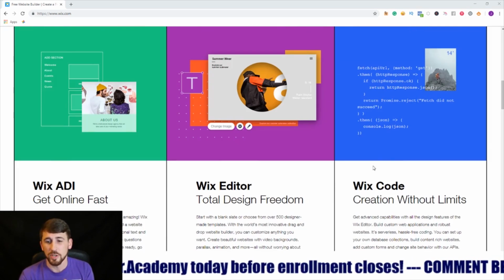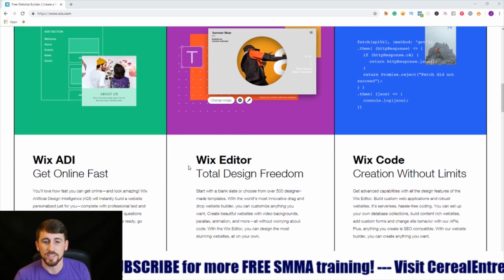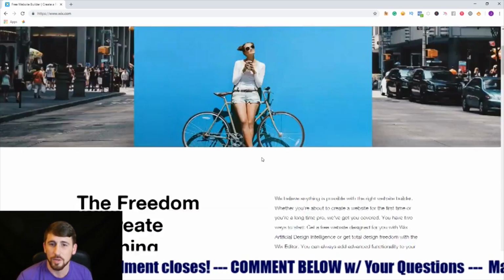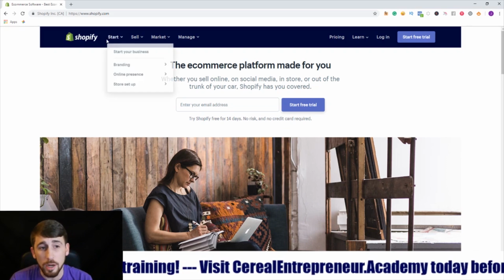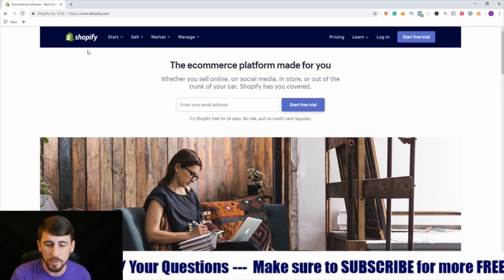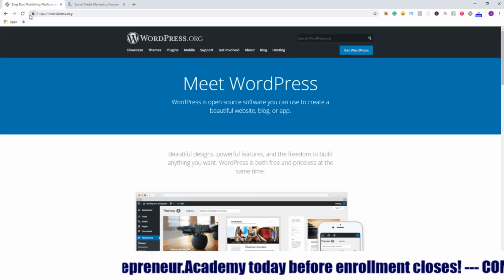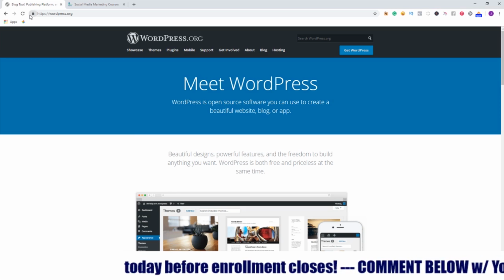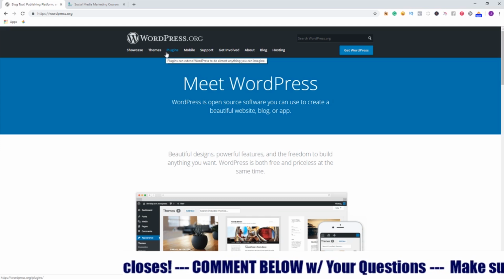Top Website Builders of 2019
Your website is probably the first impression most people get of your business. You want it to look clean and portray the correct information about your business...but, website building can be difficult. That's where website builders come in.

Website builders are a perfect solution for individuals and small businesses to start a website without hiring a developer. All you need is your computer, an internet browser, and an internet connection.

7 Reasons Every Small Business Needs a Website
Credibility
Easily-Discovered
Market Expansion
Branding
Reviews
Increase Customer Reach
Everyone Is Online

Here are some of CE's favorite website builders:
Wix
WordPress
Squarespace
Divi
GoDaddy Website Builder
Weebly
Shopify

What Features to Look For In a Website Builder
Functionality
Customer Support
Fully Responsive Templates
Search Engine Optimization (SEO) Friendly

What do you think of website builders?

TOOLS & VIDEO EQUIPMENT
Canon G7 Mark II
Zecti Tripod
Clip Ring Light
Black Backdrop
Julius Studio Backdrop Stand
Lime Studio Greenscreen Backdrop